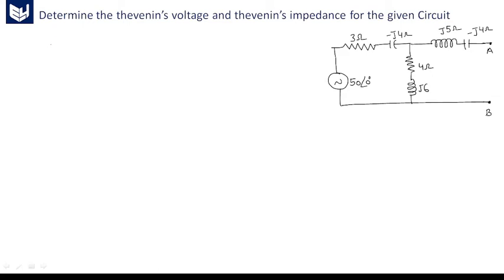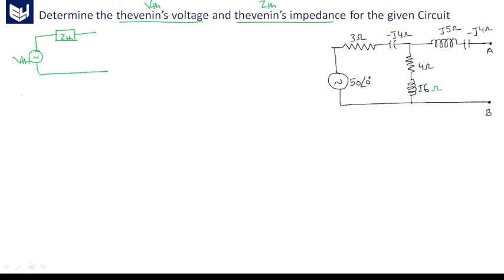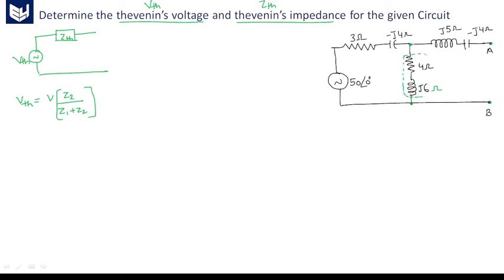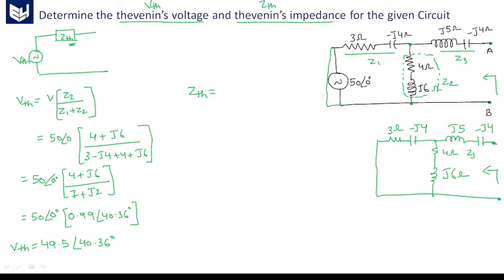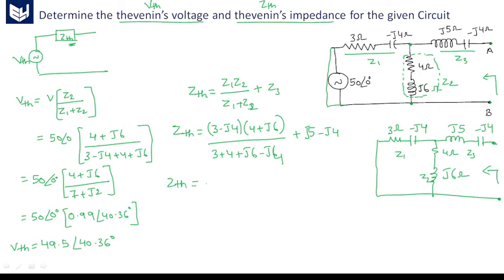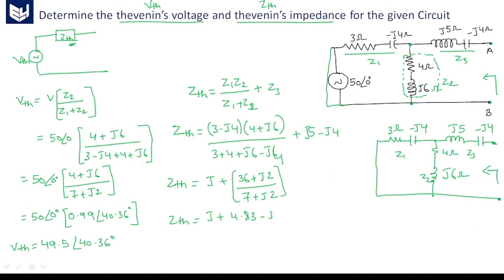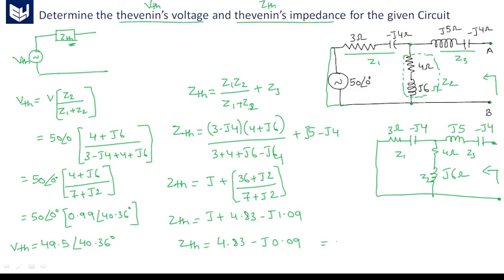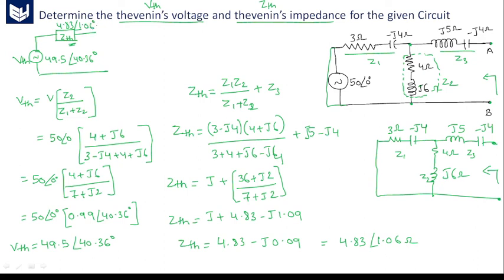Thevenin's Theorem | Example - RLC Circuit | Electrical Circuits | Lec - 64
Electrical Circuits
Example on RLC AC circuit Thevenin's Theorem